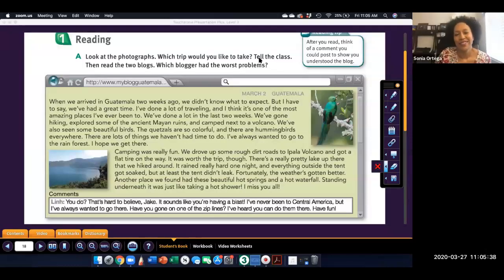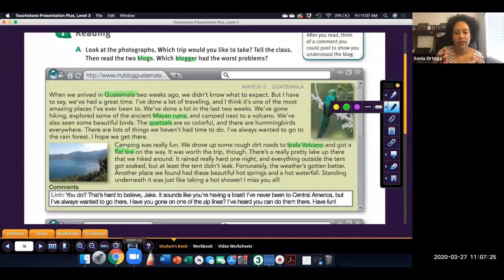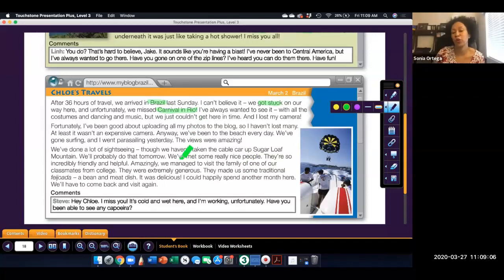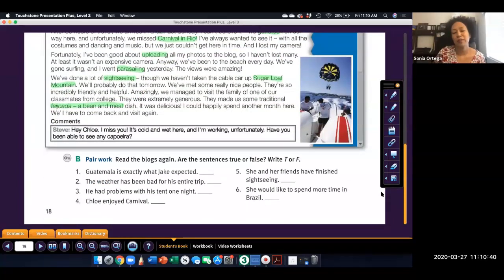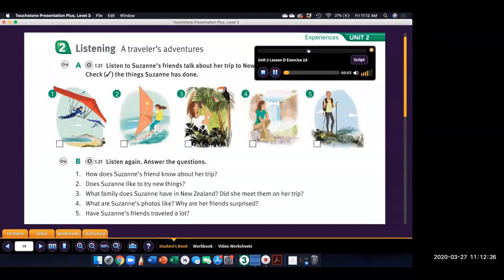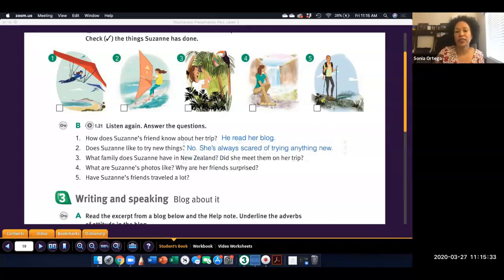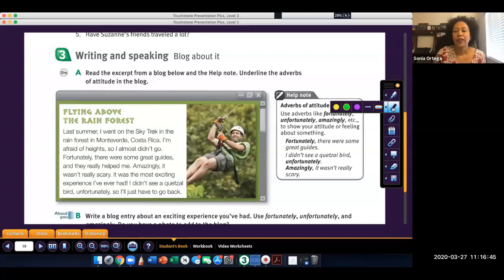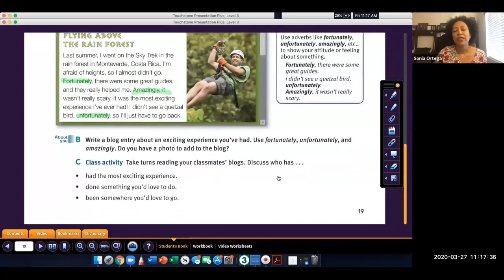Level 3 Unit 2 Lesson D